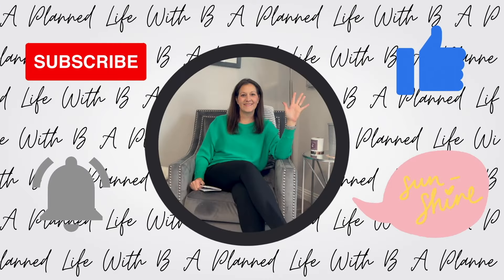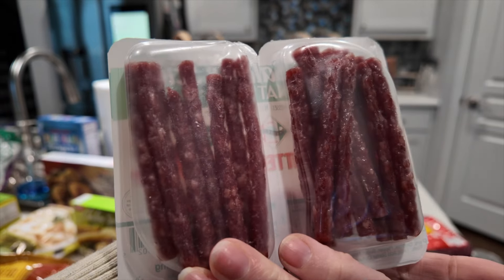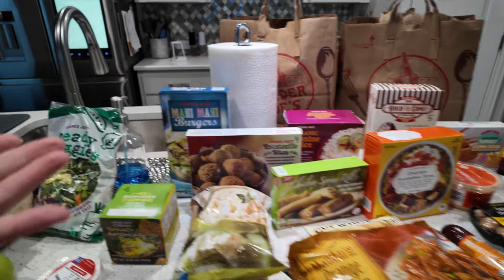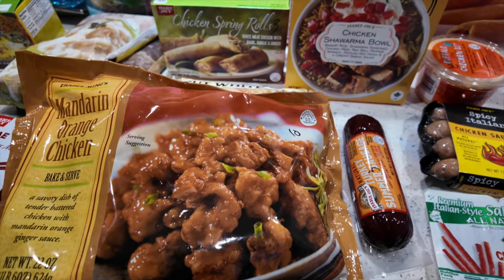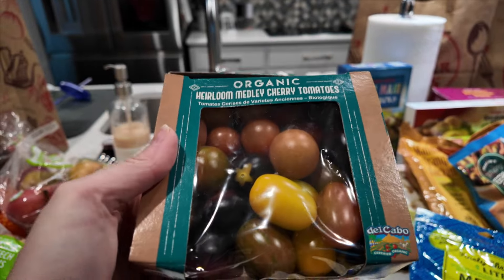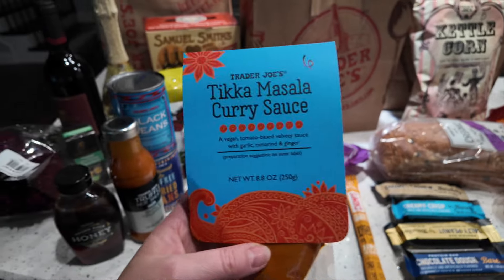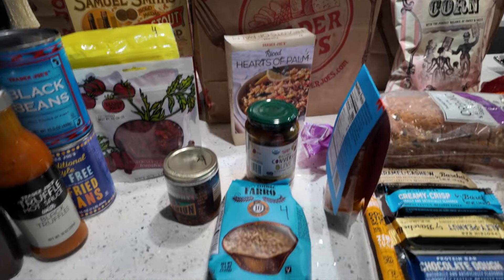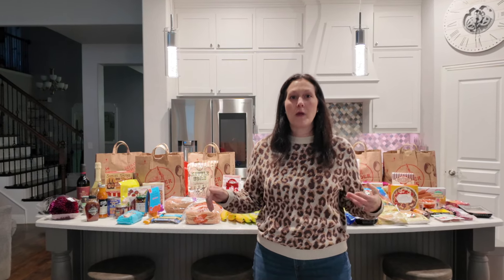Huge Healthy Trader Joe's Grocery Haul With Weight Watcher's Points and Calories Included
Come see what's $278 buys you at Trader Joe's this year. I restocked on my staples and pickup a bunch of new items to try. See what's new and healthy at Trader Joe's. Watch my what I eat in a day video to see quick and easy dinner ideas using these items.